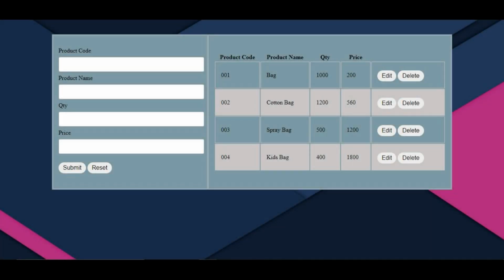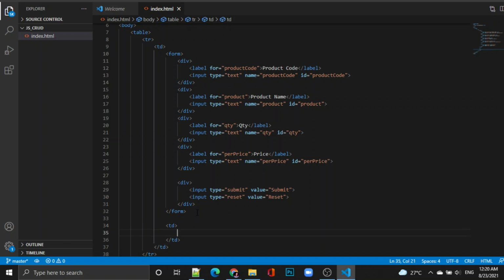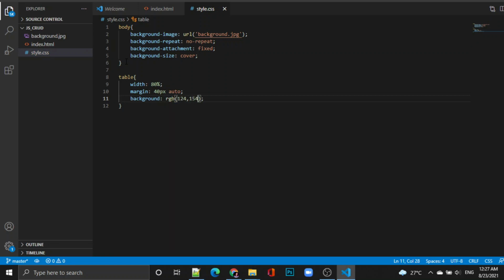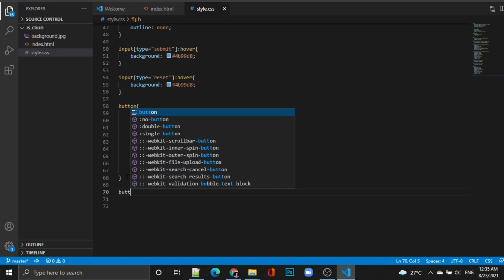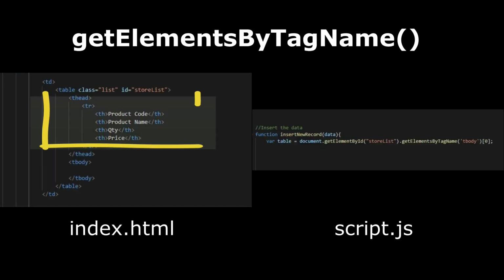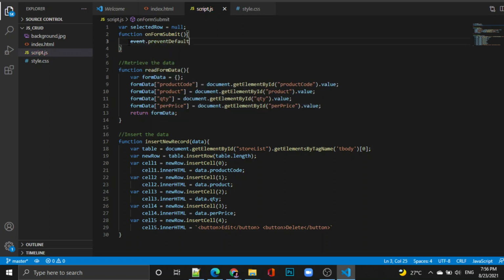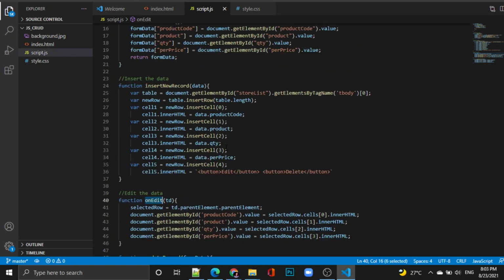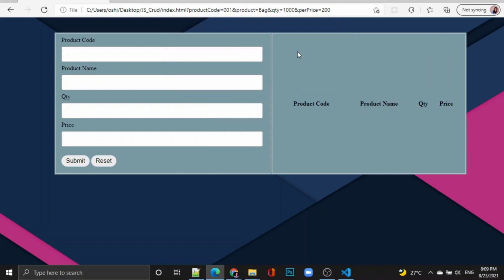Complete CRUD Operations using JavaScript with CSS & Html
In this video I developed basic javascript crud operations help with the css and html. more than that I explained the javascript DOM manipulation methods including getElementById() and getElementBtTagName()

🔵Check out the code on my Github if you get stuck